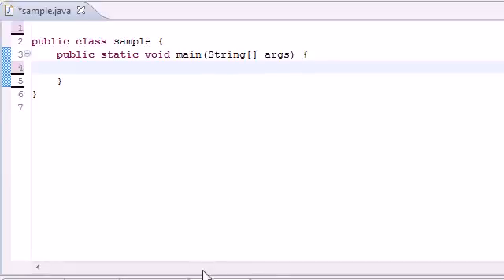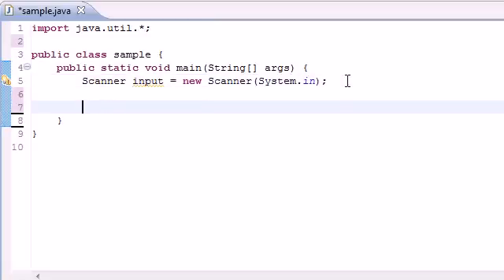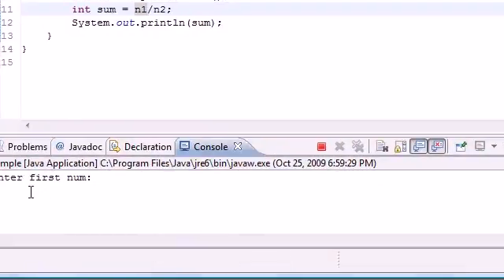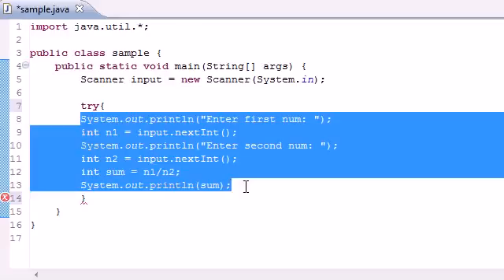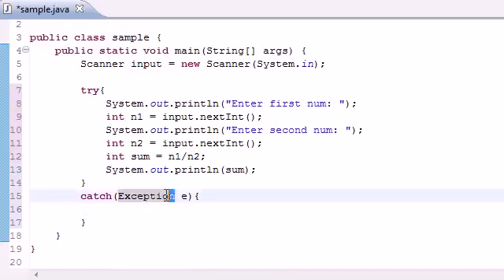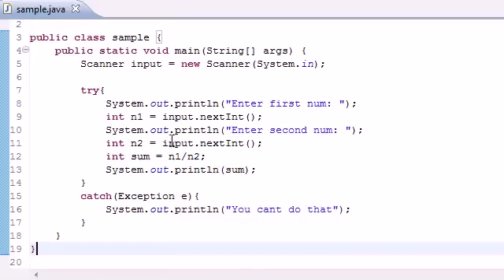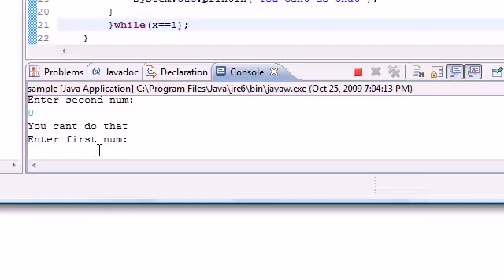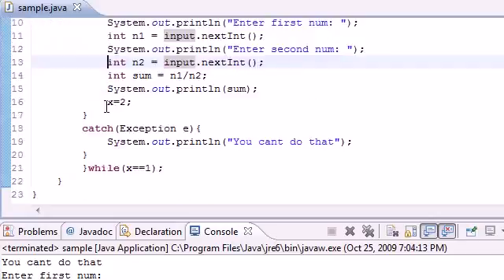Java Programming Tutorial 82 Exception Handling